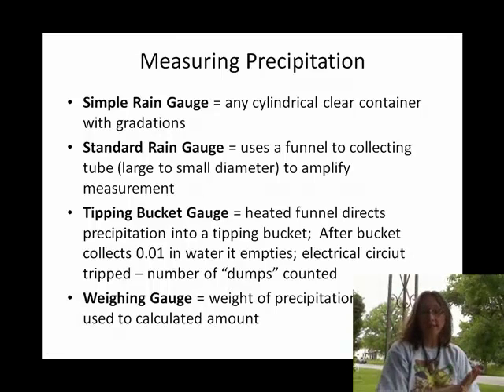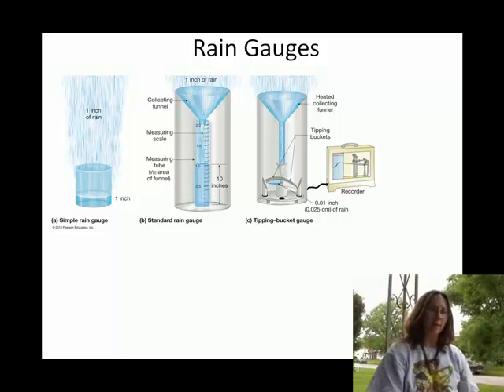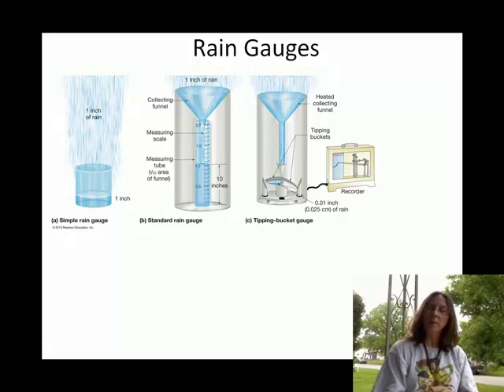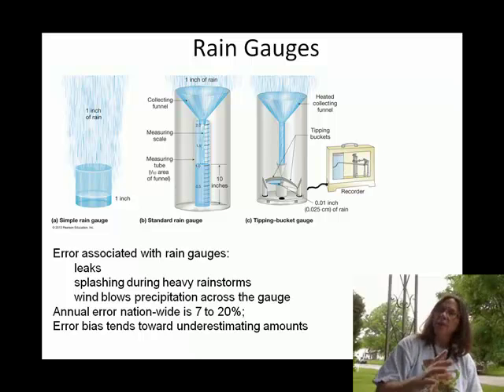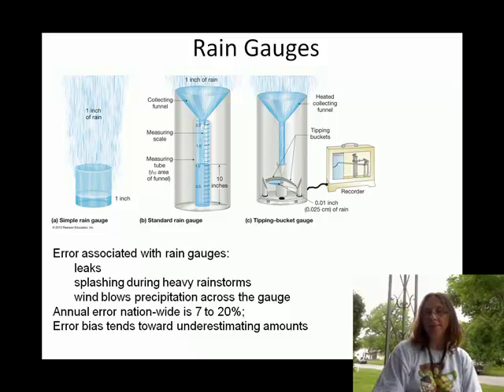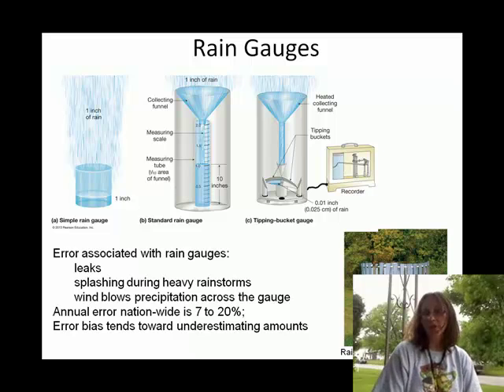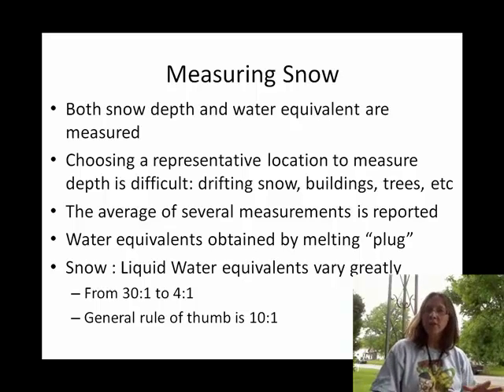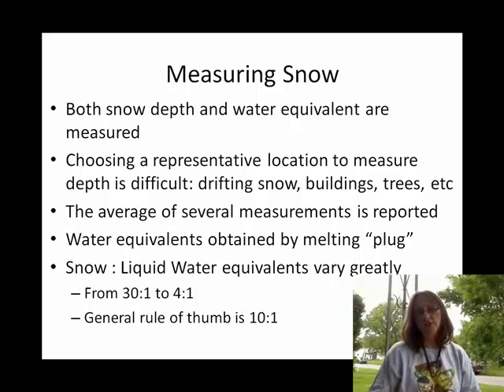Ch05I Measuring Precipitation